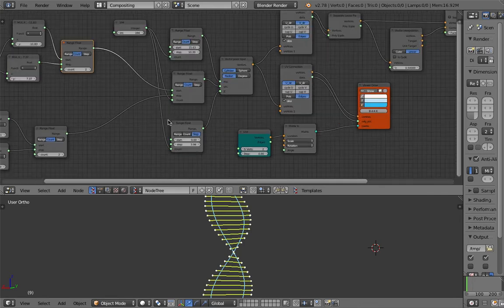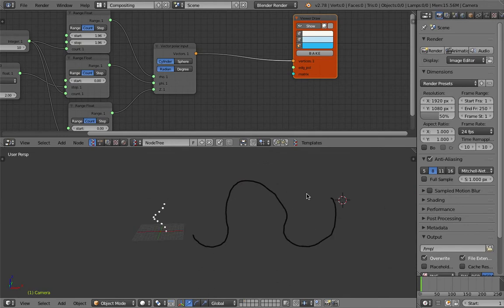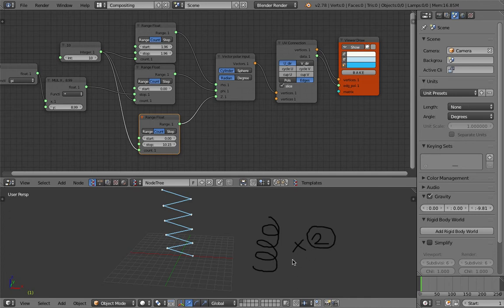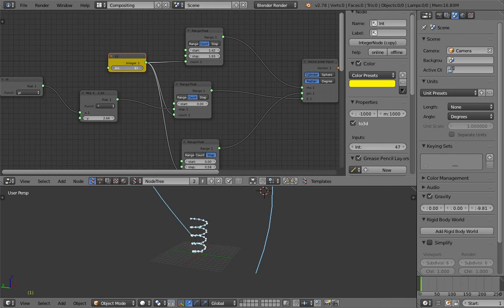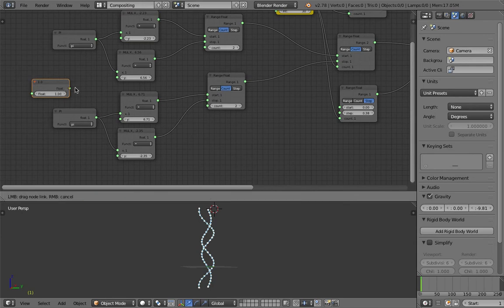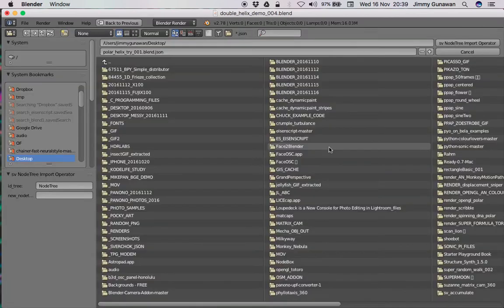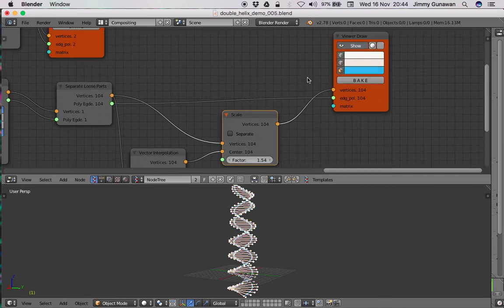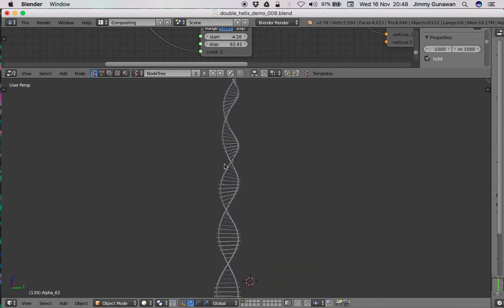BLENDERSUSHI / SV Double Helix DNA Structure (LIVENODING138)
A quick one, a double helix DNA structure creation using Vector Polar node. The idea is to create 2 spiraling curve, with one being offset slightly in term of PI.